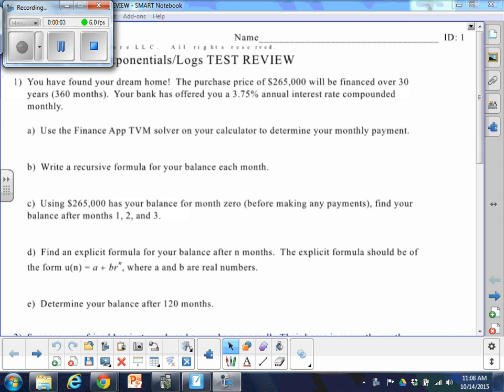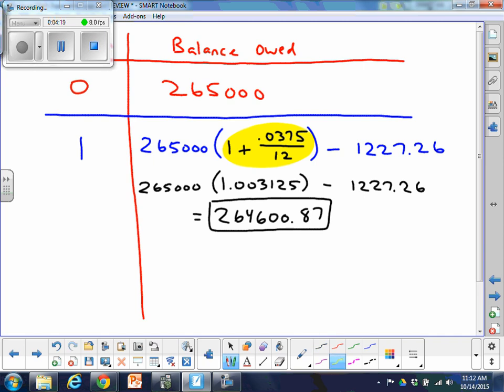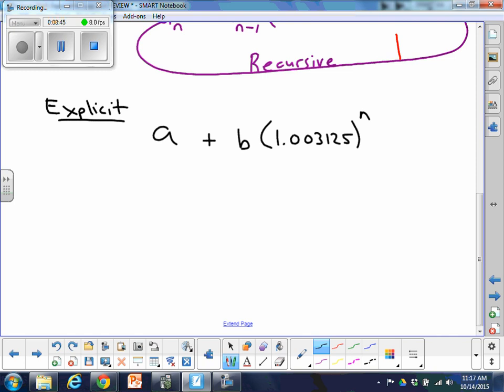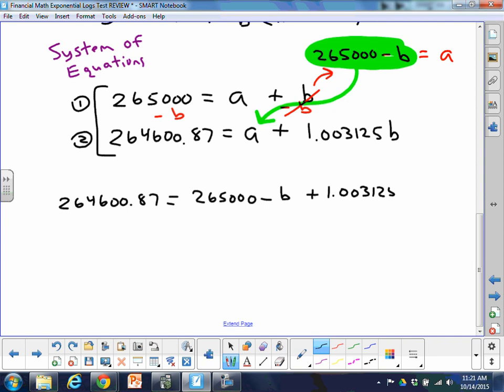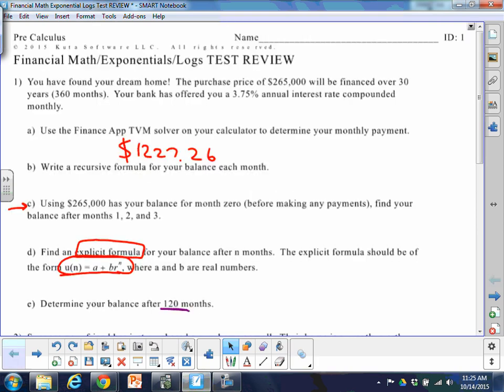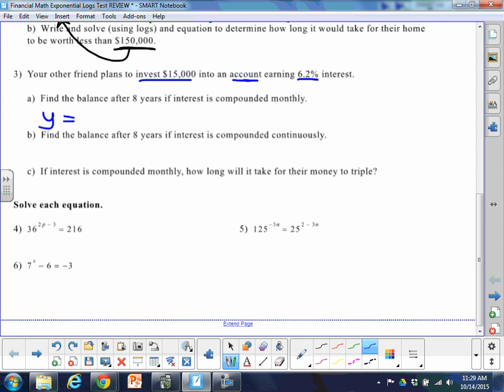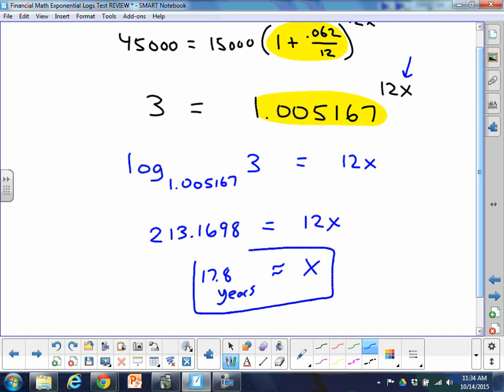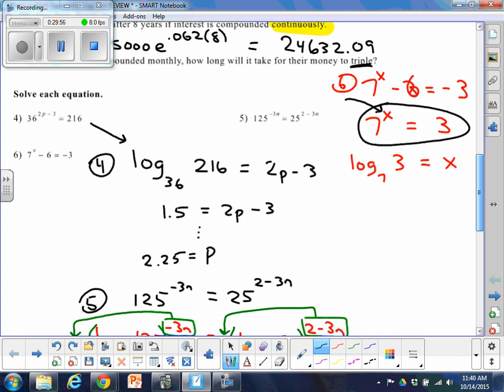Financial Math, Exponentials, and Log Test Review